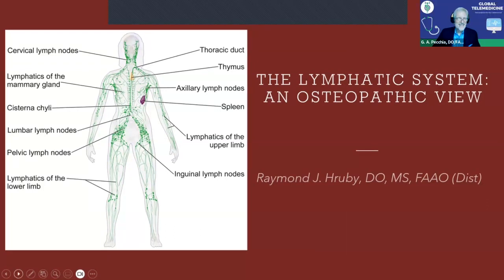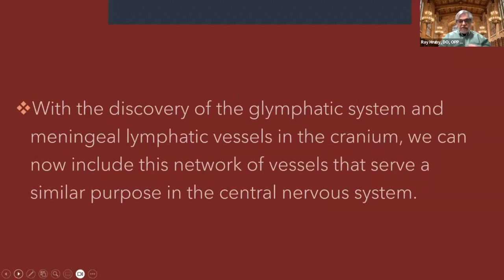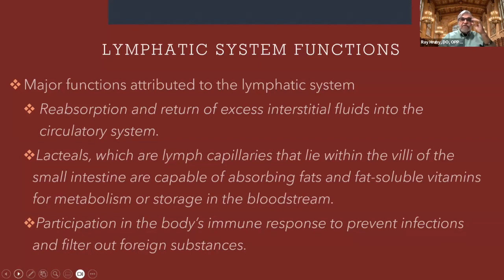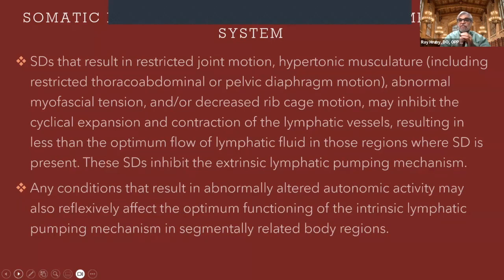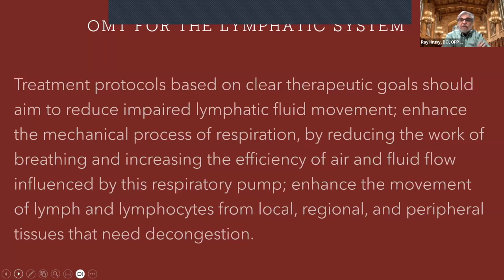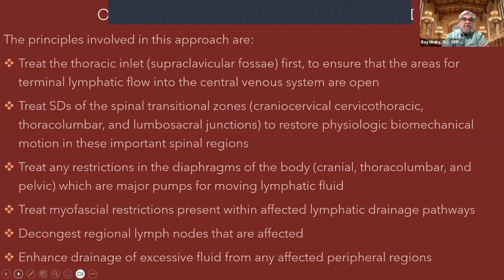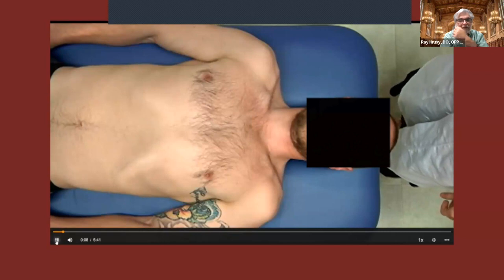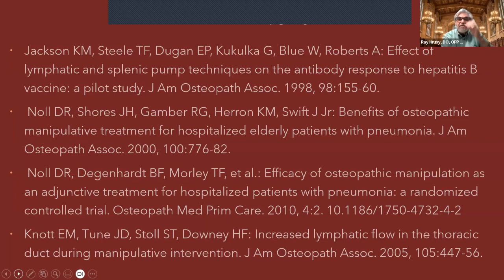Dr Ramond Hruby, DO, MS, FAAO (Dist) - The Lymphatic System: An Osteopathic View